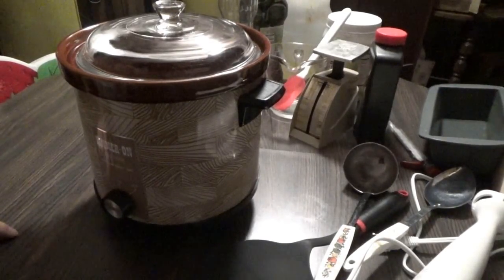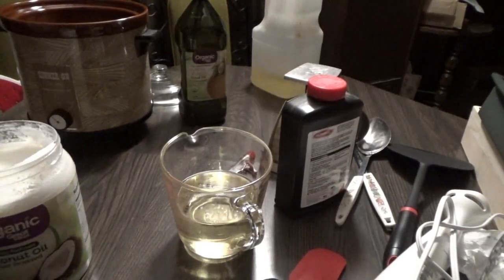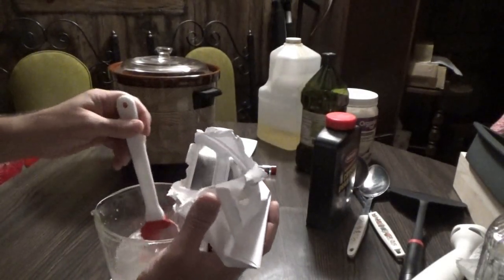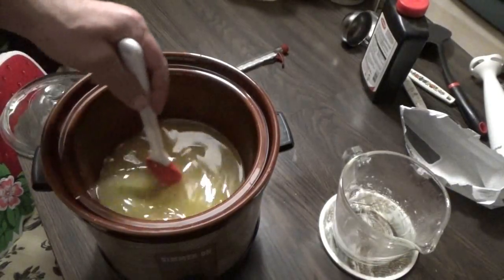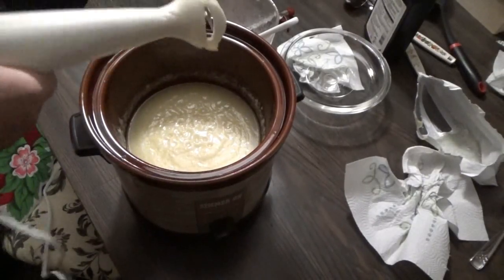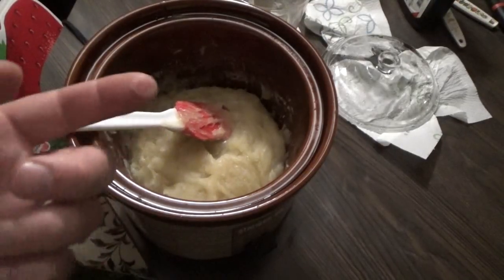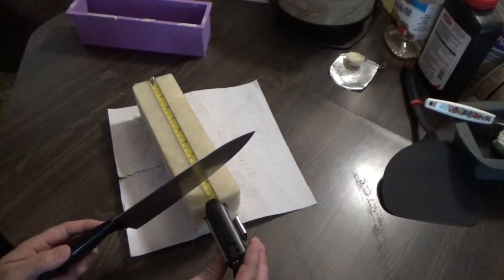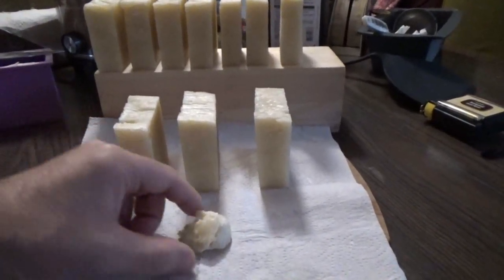How To Make Crock Pot Hot Process Soap For Immediate Use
I show you how to make soap in the crock pot for immediately usable soap. Read the full article

Crock pot soap is made using the hot process method. This soap is ready to use immediately whereas the cold process soap requires 6 to 8 weeks to cure first.

Cooking soap in a crock pot is fast, easy and fun.

Please see the article for more details on how to make soap. I also have a link to my original simple and all natural cold process soap recipe.

All you need to make soap at home are oil, lye and water.

This soap smells sweet from naturally occurring glycerin in the oils.

I used a mixture of vegetable oil, olive oil and coconut oil for a firm bar of soap with a good lather. This soap is also very good for your hair and skin.

After the soap hardened overnight I cut it up into one inch thick bars.

It is now ready to use.